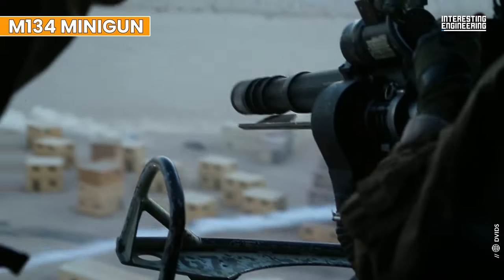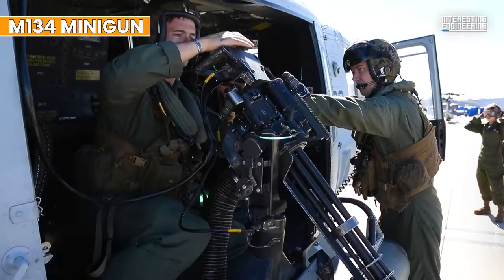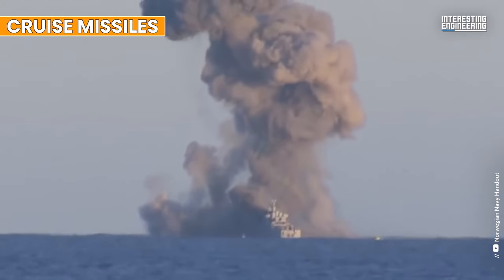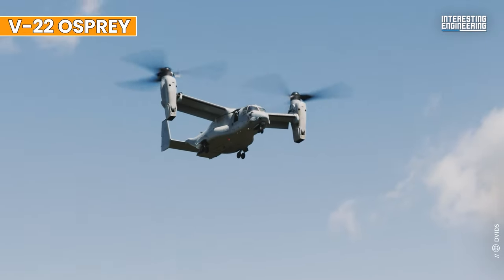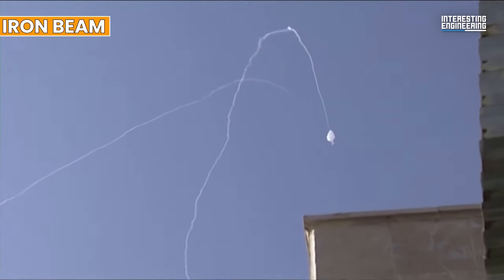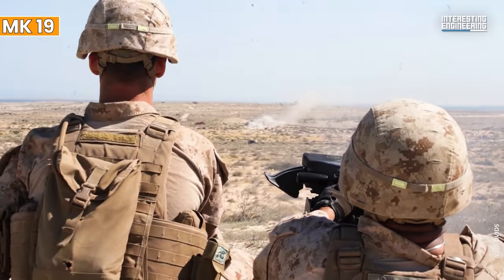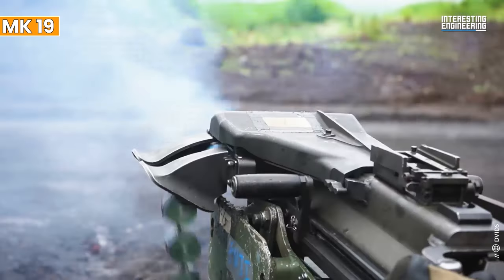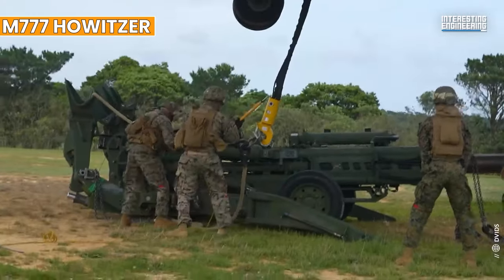🪖 The Most ACCLAIMED WEAPONS of Modern Warfare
⚙️ Want to know more about the latest tech and innovations? Don’t Miss Out!

In this video we'll be taking a short look at the best received weapons and systems in our series. We'll explore their capabilities and dive into the fascinating world of military technology. We’ll take a glimpse into some of the legendary weapons and cutting-edge systems that have shaped warfare, from battle-tested classics to the latest advancements.

🎬 Main points from the video:

📌 M134 Minigun: Famous for its rapid fire in movies, this heavy weapon is mounted on vehicles or aircraft due to its weight.

📌 Anti-Ship Cruise Missiles:  Designed to take down large ships, these missiles can be launched from various platforms like aircraft or land. A recent example is their use by Ukraine against Russian warships.

📌 V-22 Osprey:  This unique aircraft combines vertical helicopter take-off and landing with the speed and range of an airplane. It's used for military transport, search and rescue, and even medical evacuation.

📌 Iron Beam Laser Weapon System:  This high-tech system uses lasers to destroy drones, rockets, and mortars. While cost-effective per shot, the initial cost and upkeep are significant. It's designed to complement existing missile defense systems.

📌 Mk 19 Grenade Launcher:  A classic weapon lobbing 40mm grenades, the Mk 19 saw extensive use in Vietnam and other conflicts. Recently, the US supplied them to Ukraine.

📌 M777 Howitzer:  This accurate and rapidly deployable artillery gun is known for its precision.  NATO countries sent them to Ukraine to counter Russian targets using high-tech guided shells.

🎥 Key Video Chapters:

0:00 - Intro The Top Weapons of Modern Warfare
0:42 - M134 Minigun - The Trailblazing Mount Weapon
1:45 - Cruise Missiles - The Key For Dominance On Sea
2:40 - V-22 Osprey - An Airplane Helicopter Hybrid, Essential For Mobile Strategies
3:31 - Iron Beam - A Revolutionary Anti Drone, Rocket & Mortar Defence System
4:35 - MK 19 Grenade Launcher - Powerful Classic From Vietnam to Ukraine Wars
5:38 - M777 Howitzer - Fundamental Artillery Gun, Staple of High-Tech Defence
7:00 - SUBSCRIBE TODAY!

At Interesting Engineering, our mission is to use storytelling to uncover the inner workings of the latest scientific breakthroughs, technological innovations, cultural phenomena, and more. We don’t just bring you breaking news. We uncover the mechanisms that make these developments possible, transforming how you see the world of today to ensure you’re prepared for the world of tomorrow.